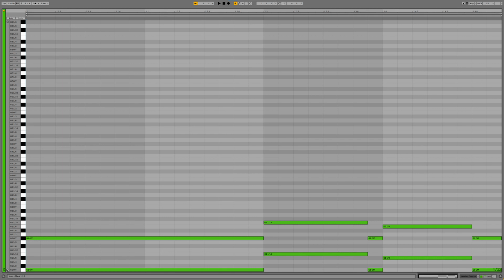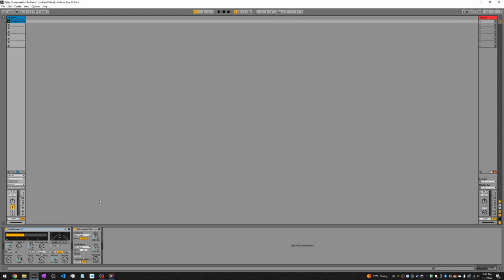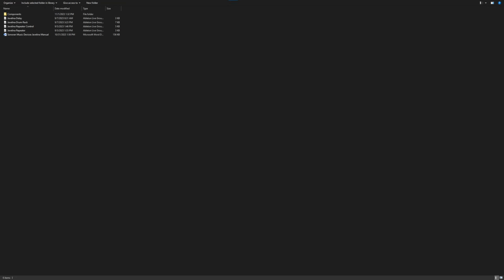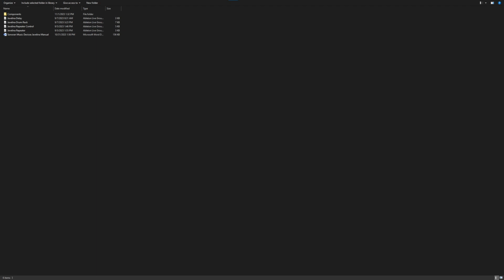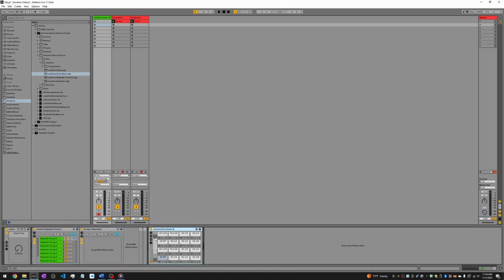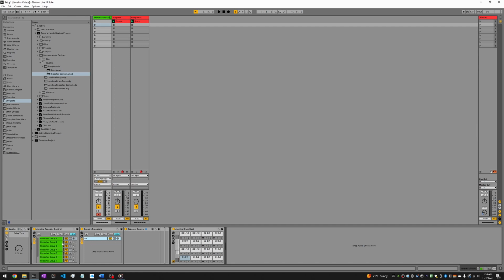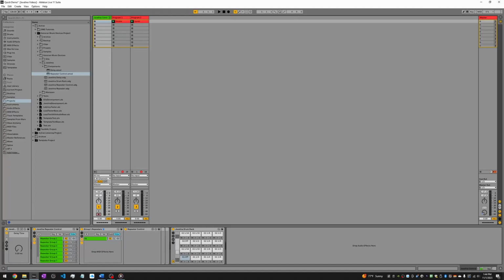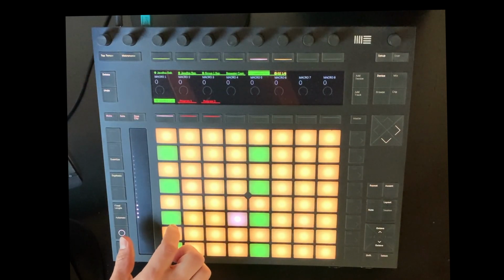Javelina: An OT Delay Control, Beat Repeat Instrument, and More for Ableton Live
Javelina is an Ableton Max For Live solution which provides control of up to eight groups of Ableton Beat Repeat effects’ Grid and Repeat parameters anywhere in a Live set via a single MIDI track’s live or recorded incoming notes.

Javelina lets you "play” Beat Repeat. You can stutter or repeat eight groups of program material by mashing buttons like the delay control feature of a popular Swedish hardware device commonly abbreviated as “OT.”

00:00 - Welcome
00:26 - Quick Demo
01:50 - What Is Javelina?
04:00 - What Can You Do With Javelina?
06:11 - Why Javelina?
06:30 - How Does Javelina Work From a High-Level?
06:49 - Installation
06:59 - What's Included?
07:46 - Setup
10:52 - How To Use Javelina
14:54 - FAQs